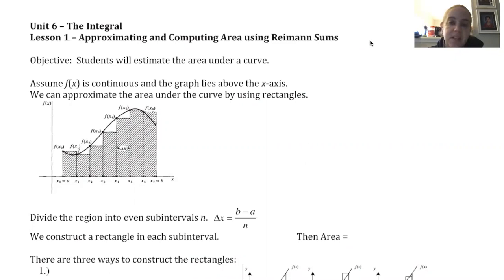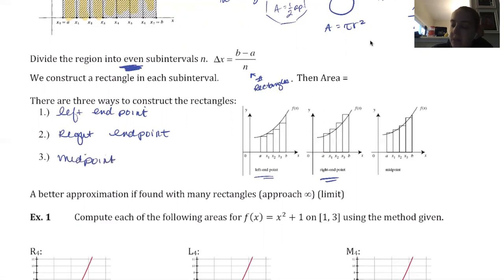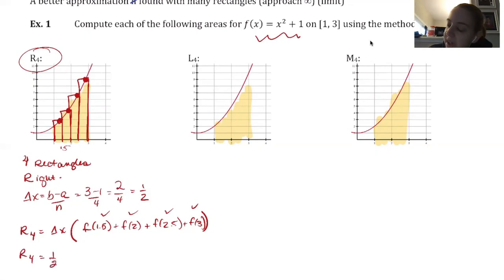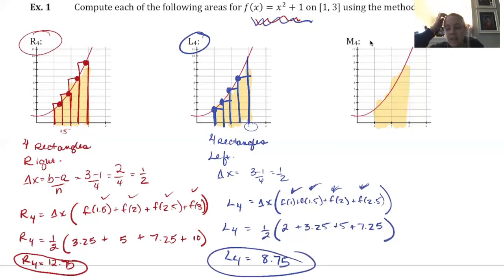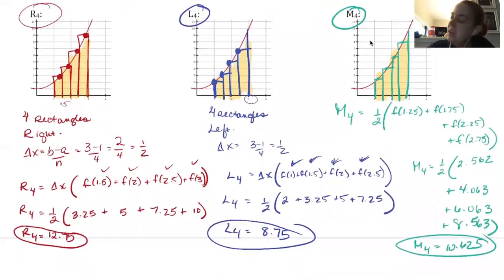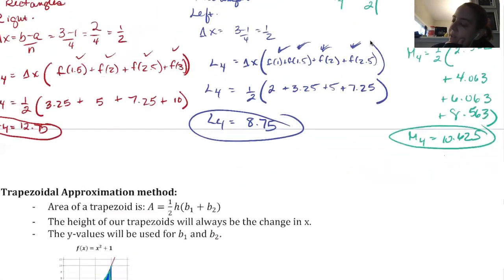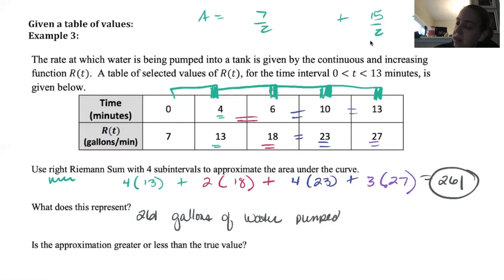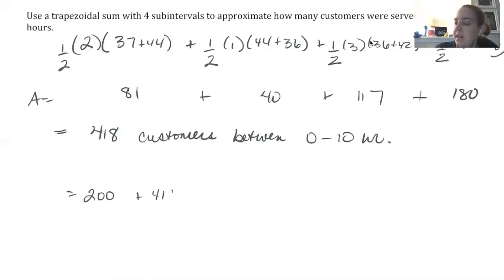Calculus BC 6.1